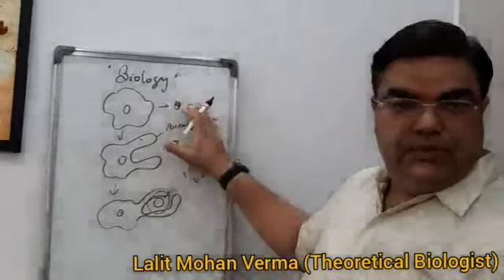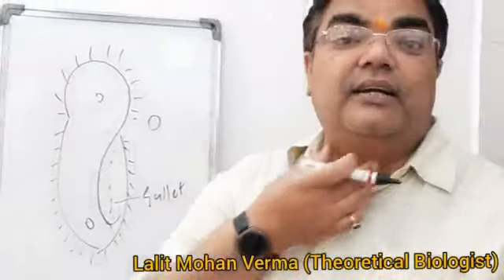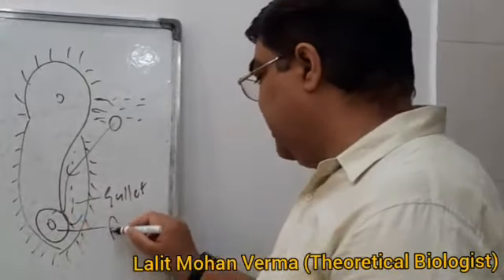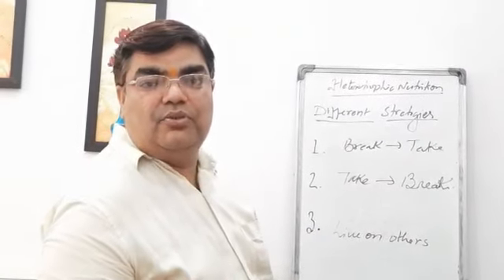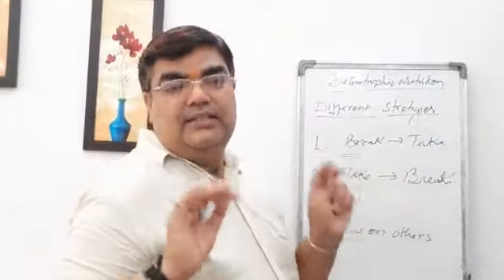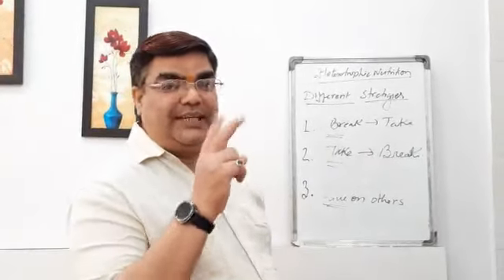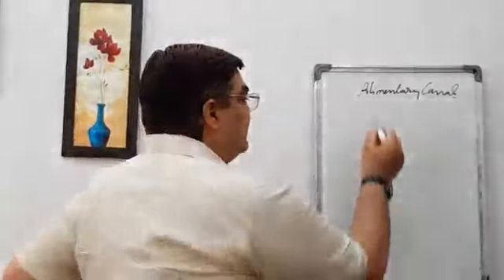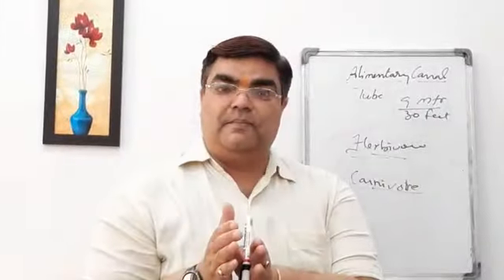Remedial class "nutrition "